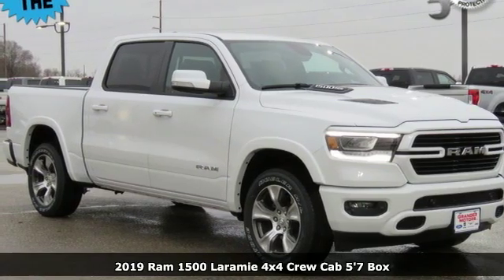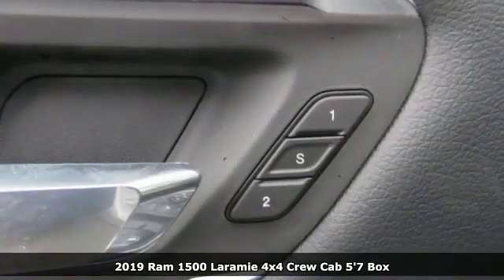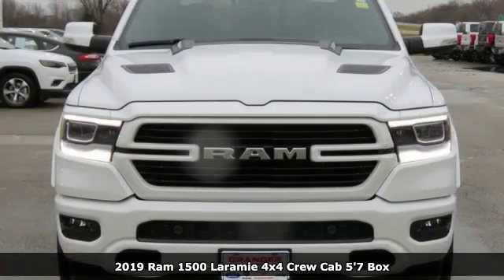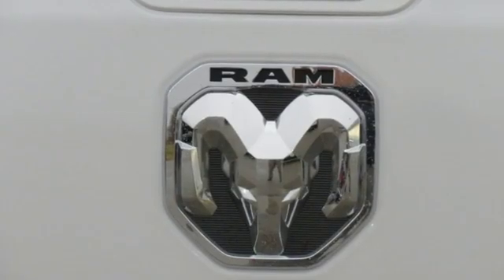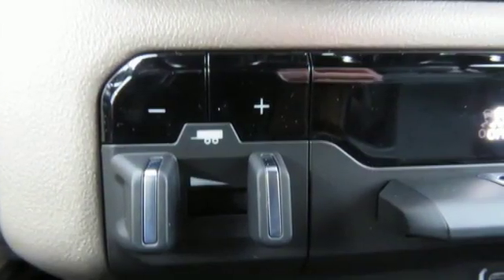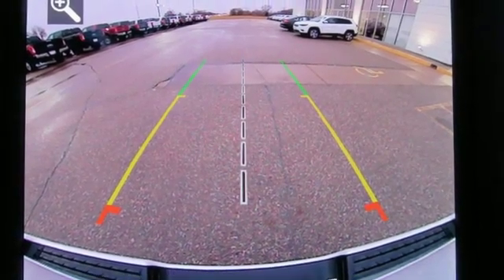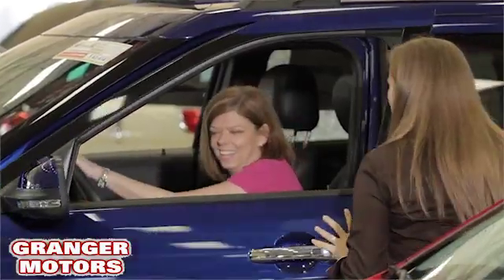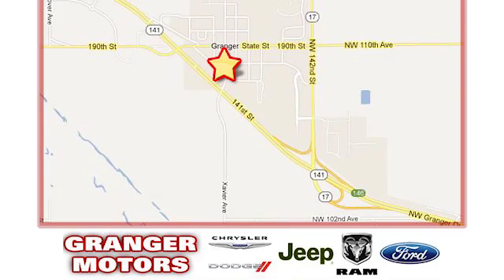2019 RAM 1500 Granger IA Des Moines, IA #192022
Year: 2019
Make: RAM
Model: 1500
Trim: Laramie
Engine: 5.7 L Hemi V8
Transmission: Automatic
Color: Ivory
Interior: Black Heated & Cooled Leather Buckets
Stock #: 192022
VIN: 1C6SRFJTXKN718453
ul listrongspan style=""font-size:16px;""EXCLUSIVE LIFETIME POWERTRAIN/span/strong/li listrongspan style=""font-size:16px;""LARAMIE HEMI CREW CAB FOUR WHEEL DRIVE/span/strong/li listrongspan style=""font-size:16px;""span style=""background-color:FFFF00;""SPORT APPEARANCE PACKAGE/span/span/strong/li listrongspan style=""font-size:16px;""span style=""background-color:FFFF00;""LARAMIE LEVEL 1 /span/span/strong/li listrongspan style=""font-size:16px;""span style=""background-color:FFFF00;""5.7 LITER HEMI V8 ENGINE/span/span/strong/li listrongspan style=""font-size:16px;""span style=""background-color:00FF00;""TRAILER BRAKE CONTROL/span/span/strong/li listrongspan style=""font-size:16px;""span style=""background-color:00FF00;""20"" PREMIUM PAINTED ALLOY WHEELS/span/span/strong/li listrongspan style=""font-size:16px;""SPORT PERFORMANCE HOOD/span/strong/li listrongspan style=""font-size:16px;""POWER HEATED FOLD AWAY MIRRORS/span/strong/li listrongspan style=""font-size:16px;""PARK SENSE FRONT &amp; REAR PARK ASSIST/span/strong/li listrongspan style=""font-size:16px;""AUTOMATIC HIGH BEAM HEADLAMP CONTROL/span/strong/li listrongspan style=""font-size:16px;""RAIN SENSITIVE WINDSHIELD WIPERS/span/strong/li listrongspan style=""font-size:16px;""SINGLE CD PLAYER/span/strong/li listrongspan style=""font-size:16px;""BLIND SPOT DETECTION/span/strong/li listrongspan style=""font-size:16px;""CROSS PATH DETECTION/span/strong/li listrongspan style=""font-size:16px;""REMOTE TAILGATE RELEASE/span/strong/li listrongspan style=""font-size:16px;""FRONT &amp; REAR RUBBER FLOOR MATS/span/strong/li listrongspan style=""font-size:16px;""REAR WHEELHOUSE LINERS/span/strong/li listrongspan style=""font-size:16px;""REAR UNDERSEAT COMPARTMENT STORAGE/span/strong/li listrongspan style=""font-size:16px;""3.92 ANTI SPIN REAR DIFFERENTIAL/span/strong/li listrongspan style=""font-size:16px;""LEATHER POWER HEATED &amp; COOLED BUCKET SEATS/span/strong/li /ul divThis vehicle may qualify for additional rebates. Prices are subject to change without notice. Call or email for information on additional rebates. All prices plus tax, title, and license with approved credit. Exclusive Lifetime Powertrain Coverage is provided at no cost to you! We are located 10 minutes NW of Des Moines at 1708 Sycamore St, Granger, IA, 50109./div

Address:
1708 Sycamore Street